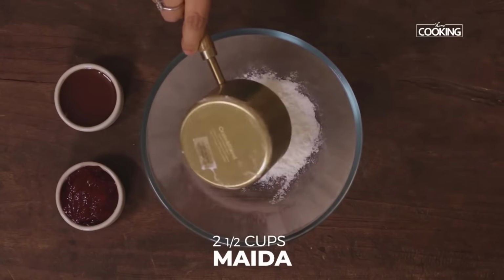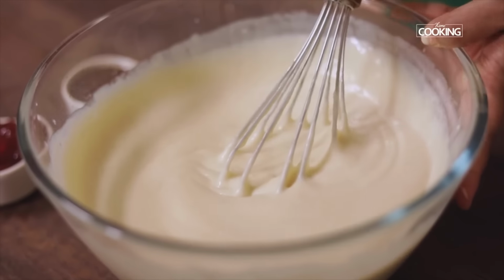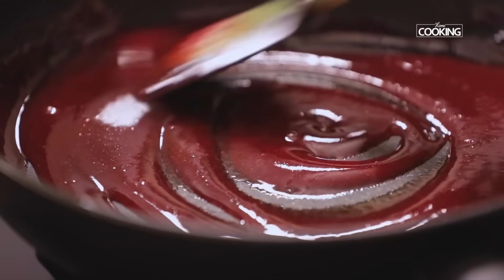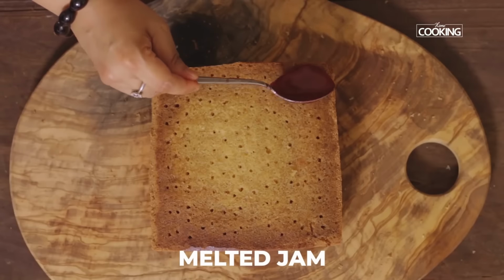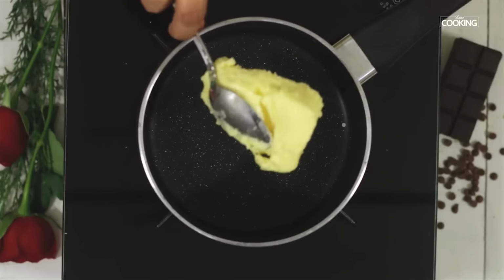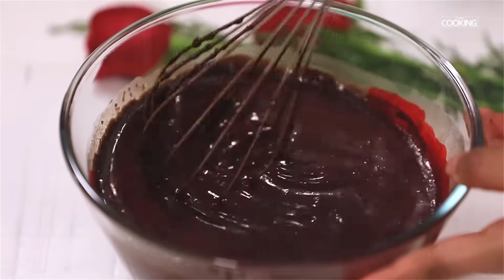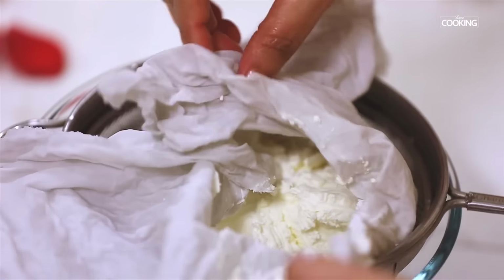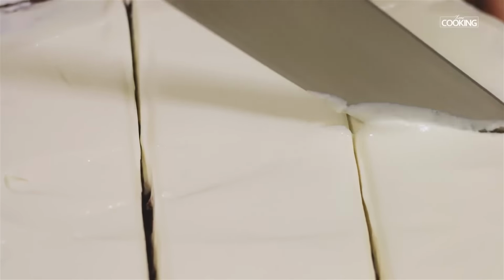Hema's 2 Easy & Delicious cake recipes | Eggless Honey Cake | Red Velvet Brownies | Dessert Recipes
Eggless Honey Cake
Ingredients

Mixed Fruit Jam - 3 Tbsp
Desiccated Coconut

Dry Ingredients
Maida - 2 1/2 Cups

Wet Ingredients
Milk - 2 Cups
Condensed Milk - 1/2 Cup
Refined Oil - 1/2 Cup
Melted Butter - 1/4 Cup
Vanilla Essence - 1 Tsp
Vinegar - 1 1/2 Tsp

Method:
In a bowl, add all the dry ingredients together and mix well
In another bowl, whisk all the wet ingredients together
Add the dry ingredients to the wet ingredients
Whisk everything well
Line a cake tin with parchment paper, add pour the cake batter into it
Preheat the oven at 180C for 15 mins
Bake the cake for about 45 mins
Take the cake out, let it cool down completely on a cooling rack
Take the cake out from the cake tin
Cut the top, edges, and poke holes all over the cake using a wooden stick
Heat a pan with some water, add sugar and let it come to a boil
Once the sugar is dissolved, add honey and mix well
Set it aside till it is warm
Pour the warm sugar and honey syrup all over the cake
Heat a pan with some jam, let it melt
Now spread the melted jam over the cake
Add desiccated coconut all over the cake
Cut the cake into small pieces and serve them.

Red Velvet Brownie

Ingredients

Unsalted Butter - 150 Gms
Cooking Chocolate - 150 Gms
Sugar - 2 Cups
Egg - 4 Nos
Red Food Coloring - 3 Tsp
Maida - 1 1/2 Cups
Salt - 1/2 Tsp
Baking Powder - 1 1/2 Tsp

To Make Cream Cheese Frosting
Hung Curd
Powdered Sugar - 1/3 Cup
Unsalted Butter - 25 Gms

Method:
Heat a pan and melt the butter
Once the butter is melted, add chocolate and stir it continuously
Cool the mixture completely
Transfer the contents to a bowl, add sugar and mix well
Add the eggs one at a time and mix well
Add the red food coloring and vanilla essence and mix well.
Add flour, salt, baking powder and stir until fully incorporated.
Preheat oven to 180C degrees for 10 mins
Grease a cake tin with butter and line it with butter paper
Pour the brownie batter into the cake tin and bake for 40 minutes
Cool completely.

To make the frosting
In a bowl, add the hung curd/ yogurt, vanilla essence, and powdered sugar and beat until creamy.
Add butter and beat it again
Frost the cooled brownies and serve it immediately.